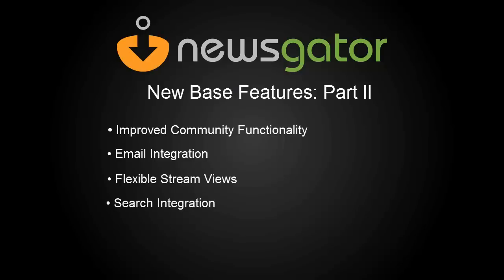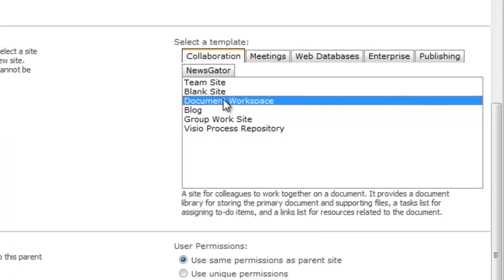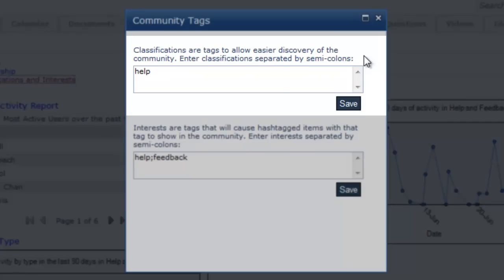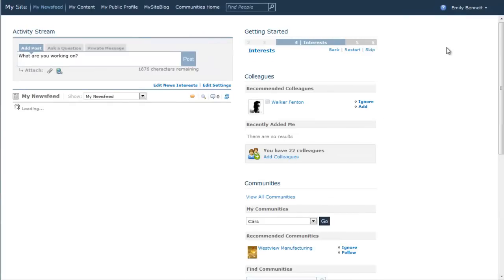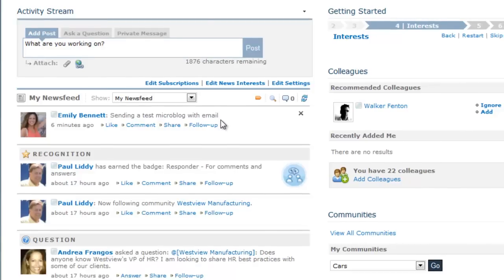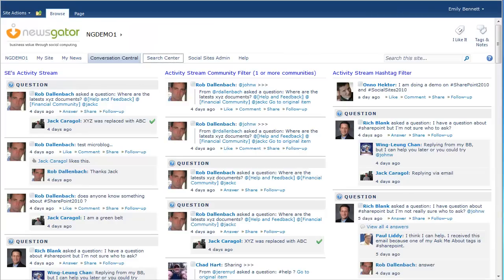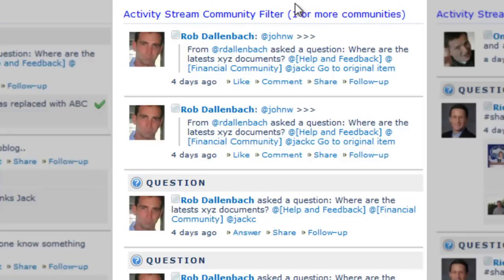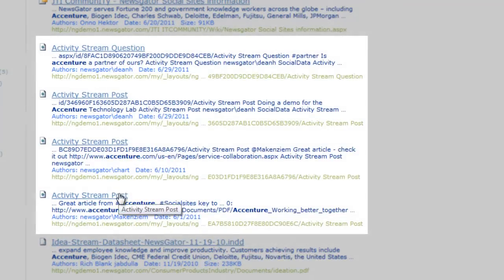NewsGator Social Sites 2010 - New Features Tour: Part 2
In this video, take a look at some of the new base features introduced in version 2 of Social Sites 2010. We'll specifically cover some of the new changes/additions to communities, email integration, flexible stream views and search integration.